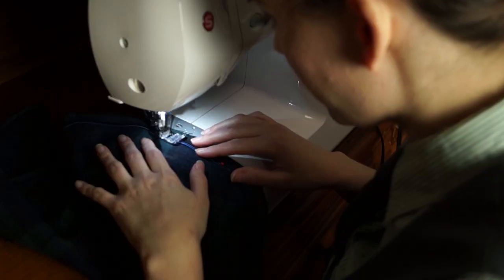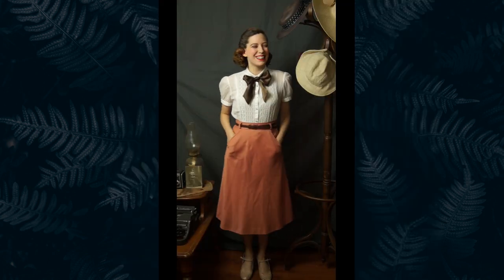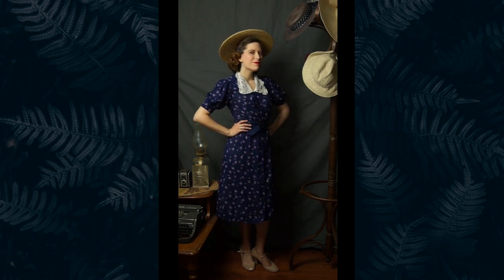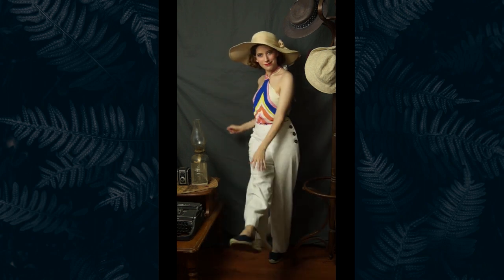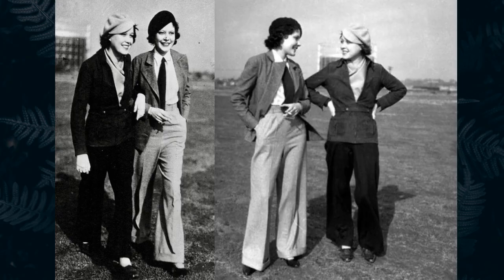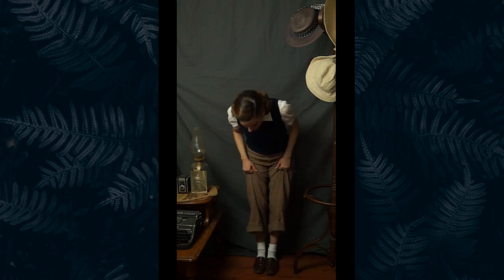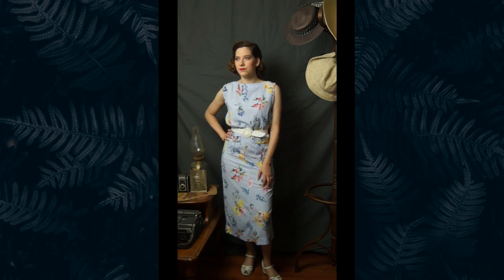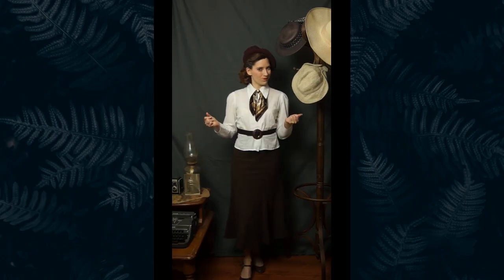How I Create 1930s Looks On A Budget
When I started dressing in a vintage style the first thing I did was go to youtube to find tutorials on how to dress vintage. While there are a lot out there for the 1940s and the 1950s I thing the 1930s is a wonderful but mostly overlooked decade. The decade had some of the most gorgeous formals gowns but also really knew how to do causal in a very classy way. Most people can spend the crazy amounts of money it takes to buy a whole wardrobe of true vintage pieces. This is where I hope this video comes in. I really want to help people get the look they want without having to spend an arm and a leg or spending a ton of time sewing all of those outfits. I have assembled  9 different outfit make almost entirely of pieces I found at thrift stores or second hand stores.

Straw Hat
Oxford Shoes
White Pants
1930s Blouse Pattern